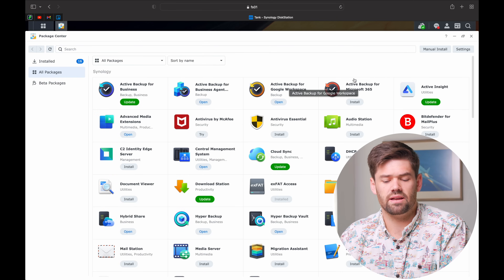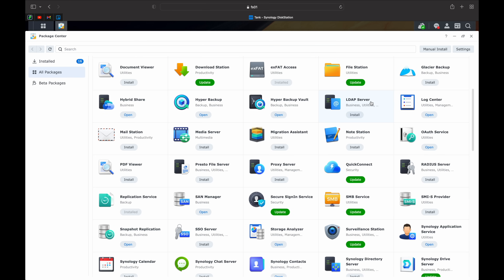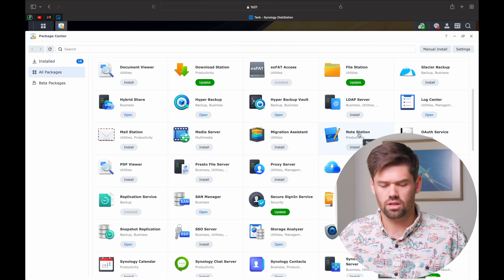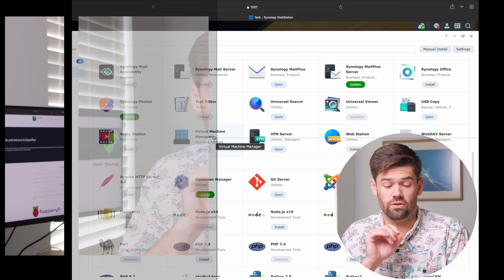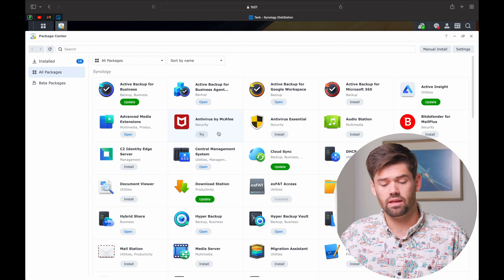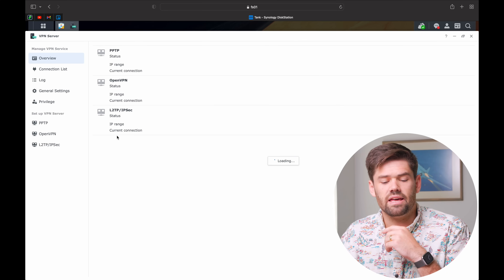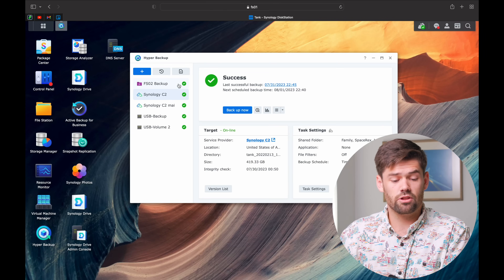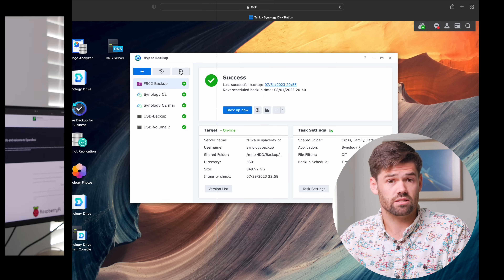TOP Synology Features I use to Run my Business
In this video I will be reviewing the top Synology features and packages that I use to run my business.

TOC
00:00 Introduction
00:40 Honorable mentions
03:38 VPN Server
05:18 Snapshots
07:57 Hyperbackup
10:02 Active Backup for Business
14:05 Synology Drive
15:41 SMB
16:14 Conclusion